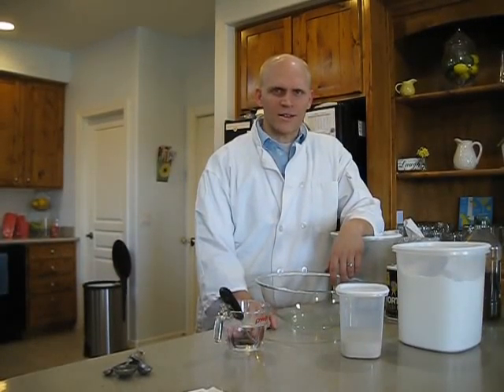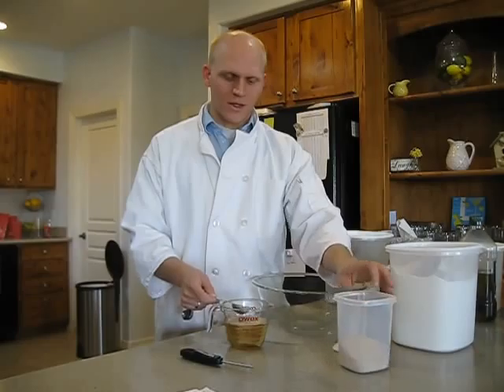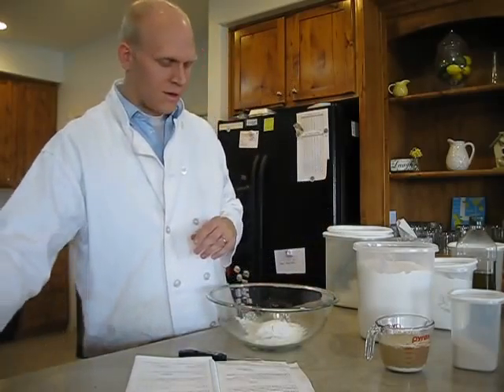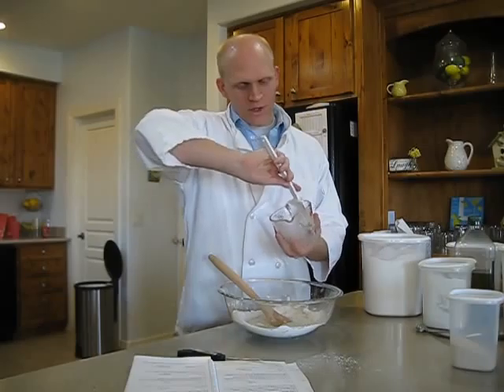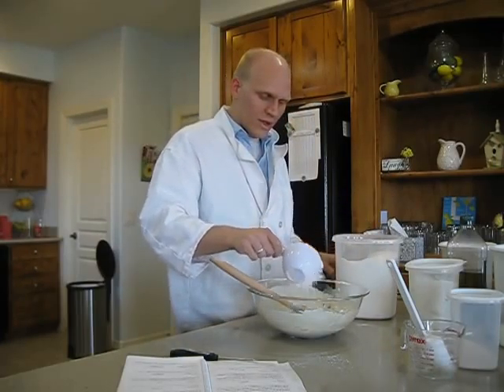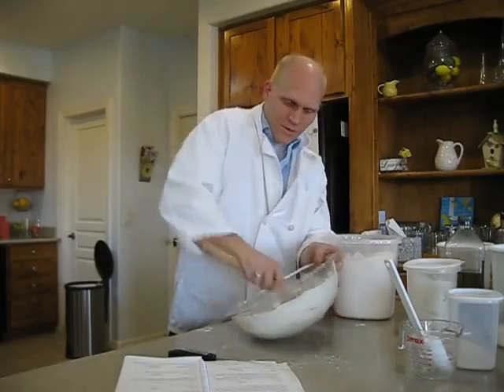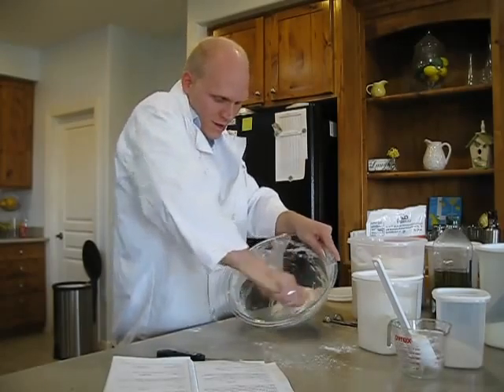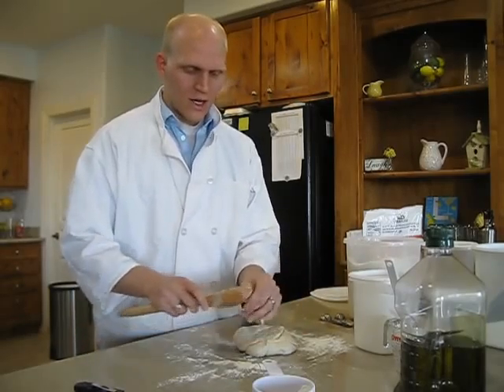Making Pizza Pie with Mr. Miller part 1 of 5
In celebration of Pi day, math teacher, Mr. Miller shows us how to prepare a pizza pie.